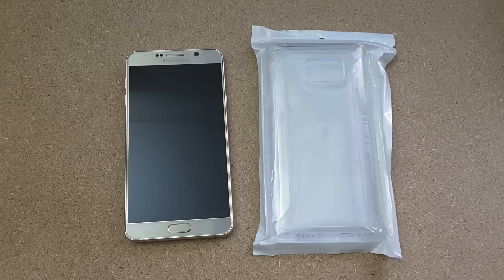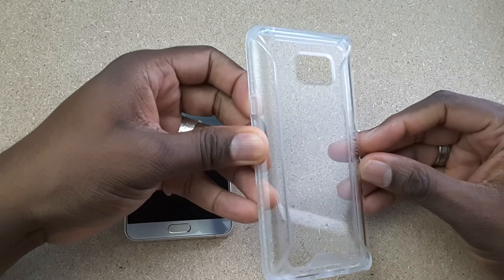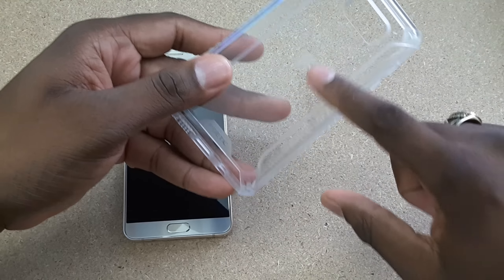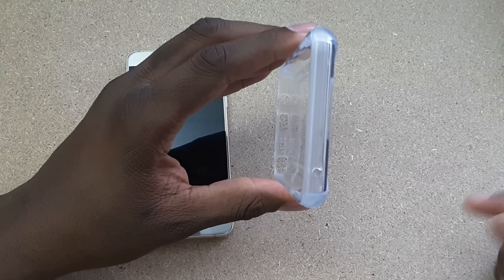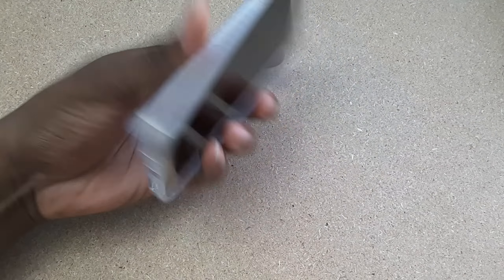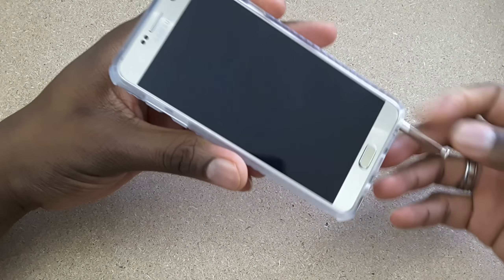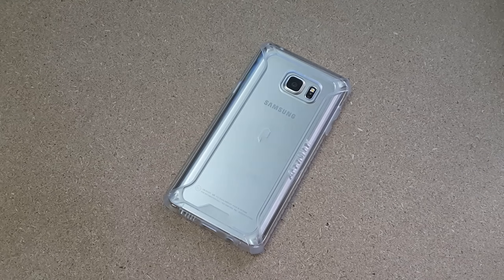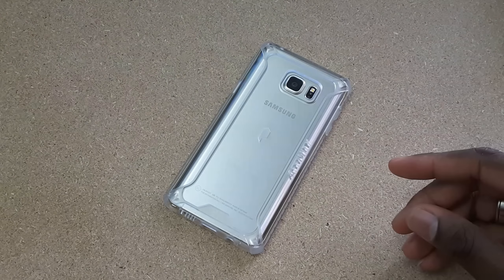Poetic Affinity case Samsung Galaxy Note 5!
Amazon US

Samsung Galaxy Note 5 Poetic Affinity case review!